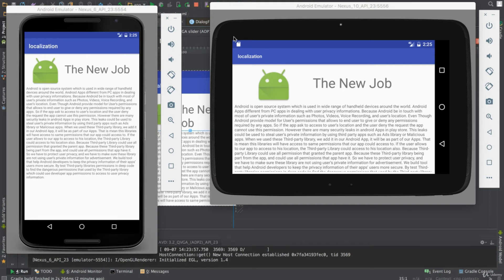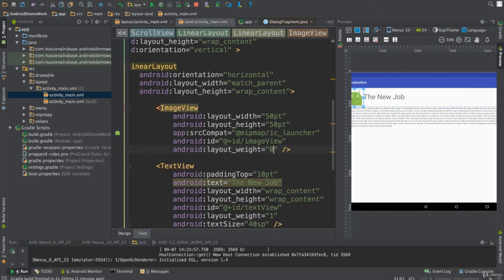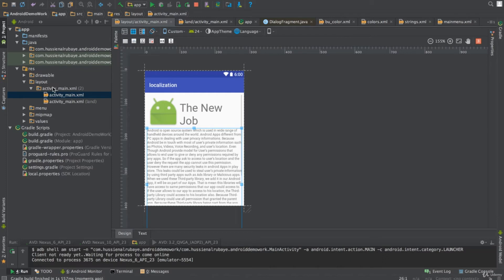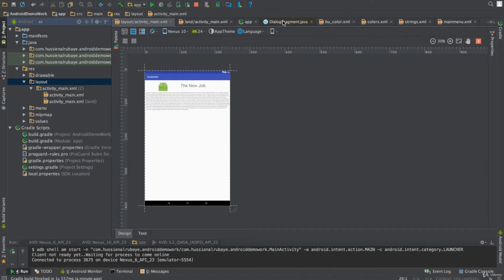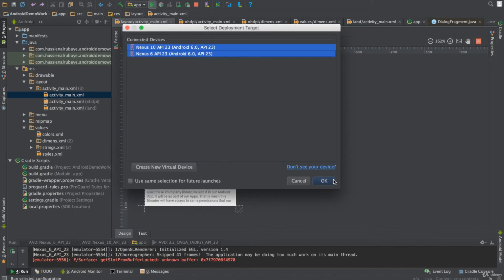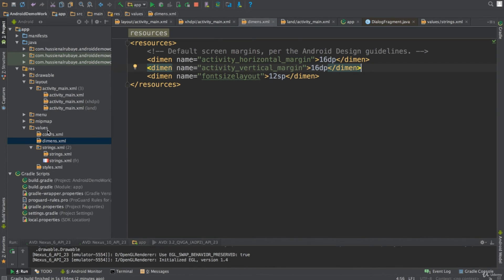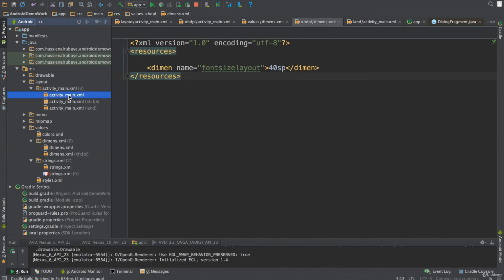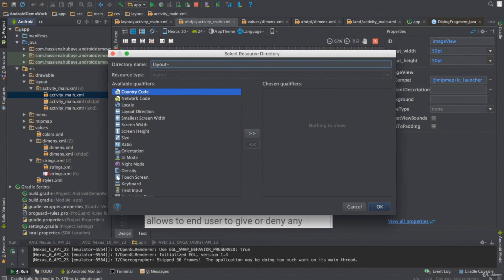App Development | Supporting Multiple Screens sizes | Part 32 | The Complete Android App Development